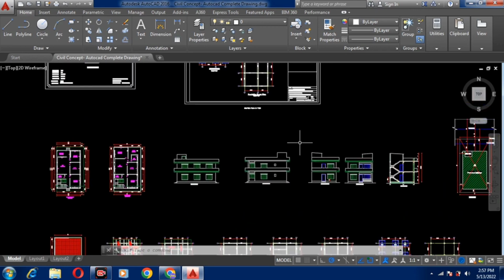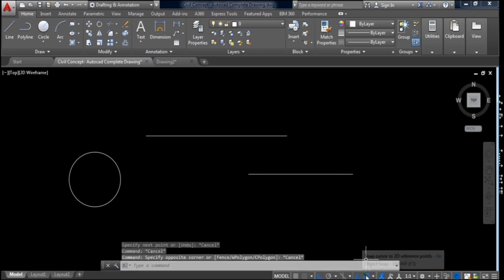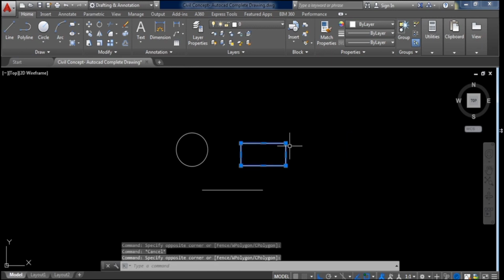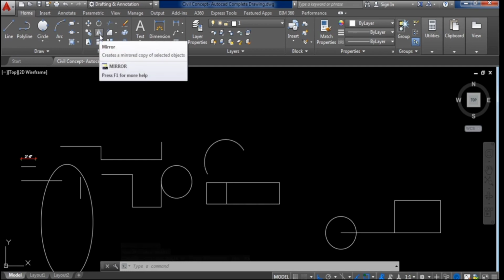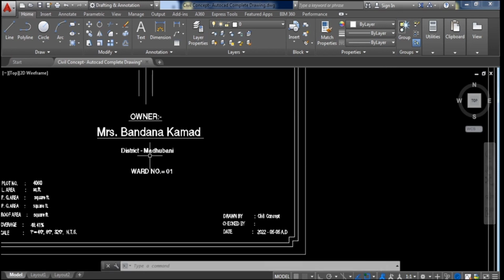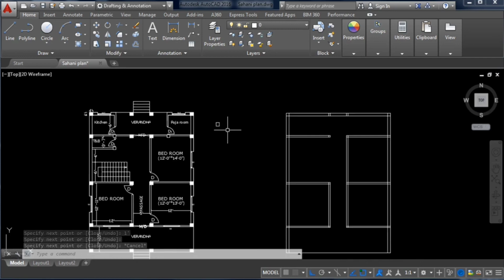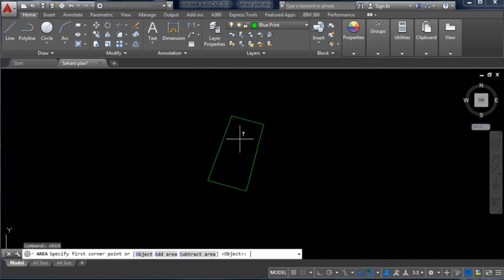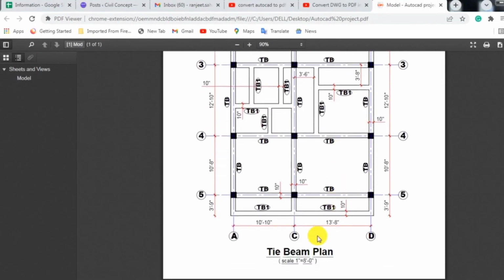Complete AutoCAD Course from Basic to Advance in 1:28 minet | Free Online Course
Complete AutoCAD Course from Basic to Advance | Free Online Course

Civil Concept
AutoCAD course,
AutoCAD for beginners,
AutoCAD 2023,
AutoCAD 2d,
AutoCAD full course,
AutoCAD tutorial,
AutoCAD complete course,
Autocad tutorials,
AutoCAD complete tutorial,
complete AutoCAD in 2 hours
Complete AutoCAD 2d,
AutoCAD 2d complete course,
complete AutoCAD tutorial,